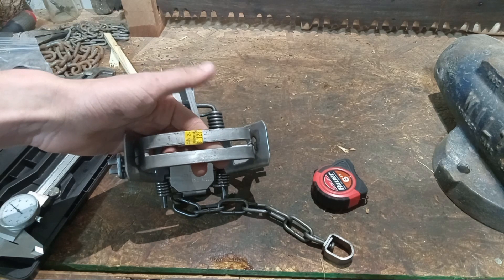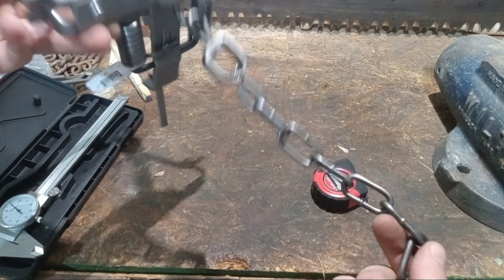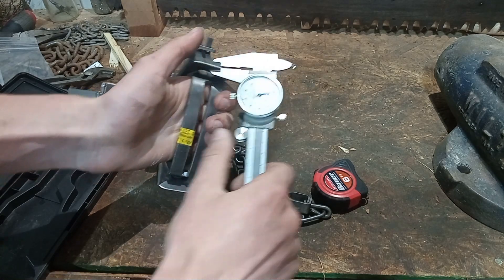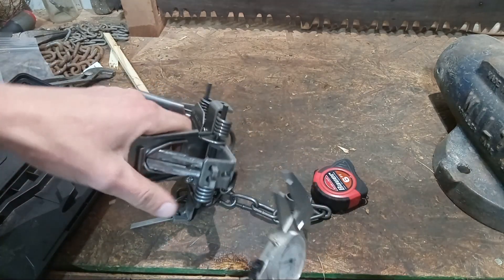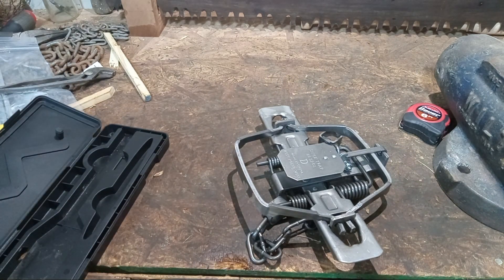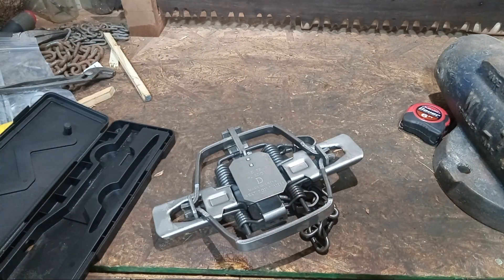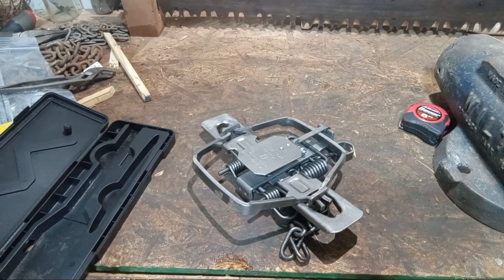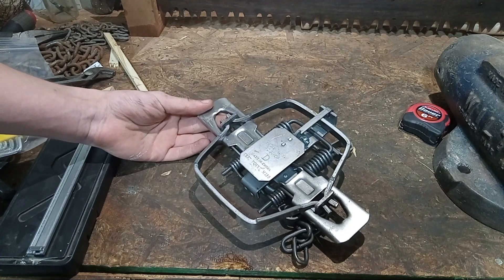Duke #2 Sq. Jaw Overview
A run down of the features of the Duke #2 square jaw, as well as associated dimensions.